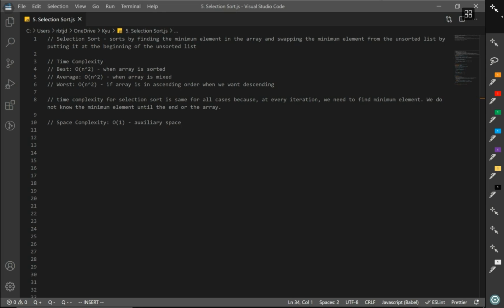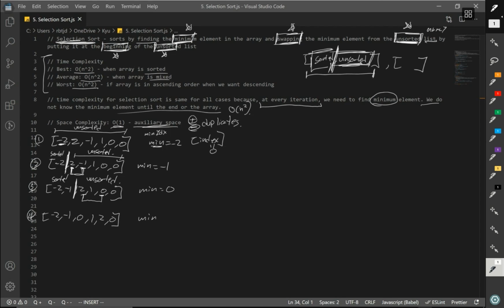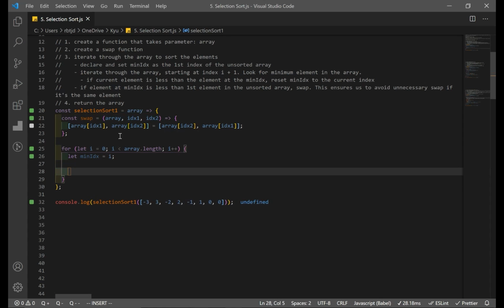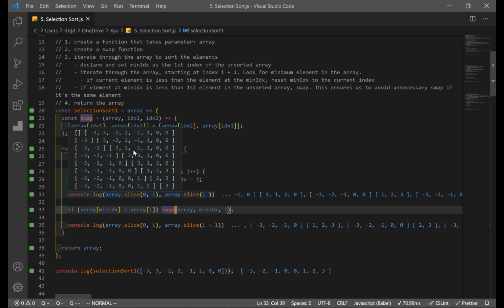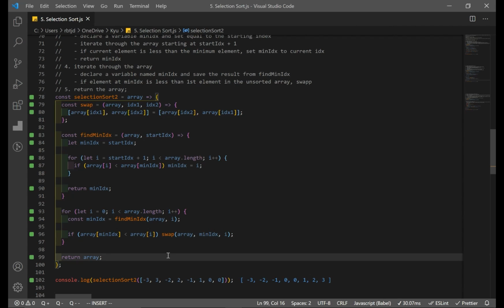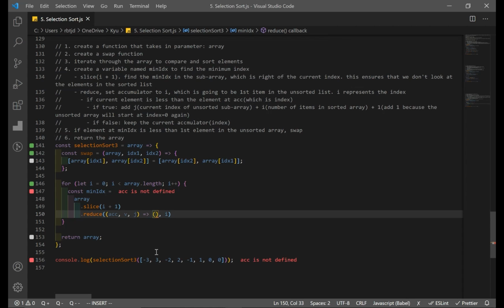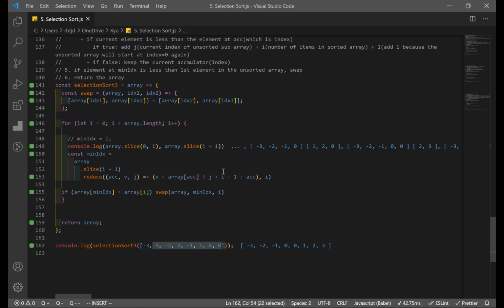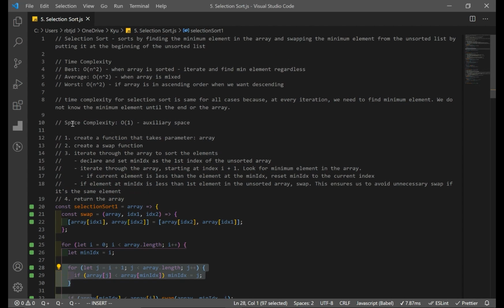All About Selection Sort with Code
Selection Sort in JavaScript

0:005 Intro to Selection Sort
5:03 Iterative Solution
12:28 Solution w/ Helper Function
15:46 Solution w/ Higher Order Function
25:05 Time & Space Complexity